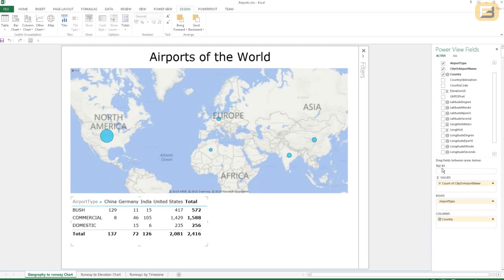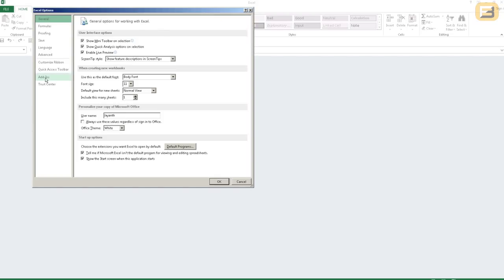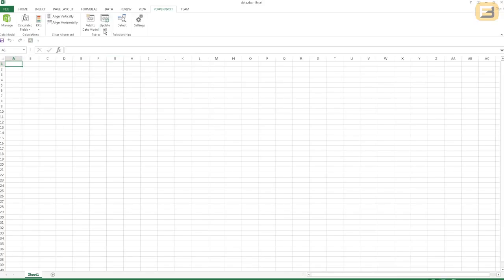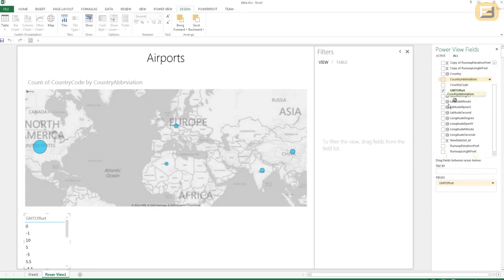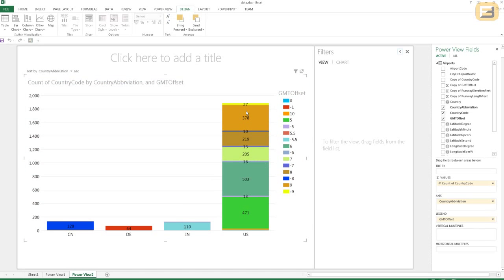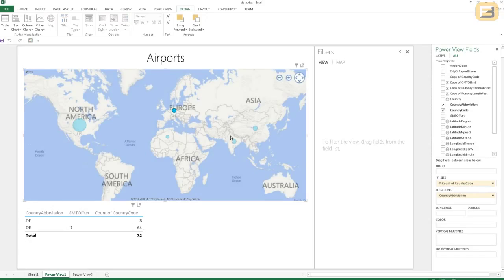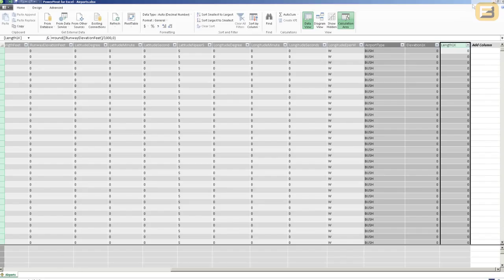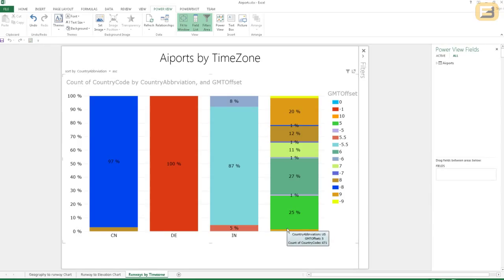SSIS Starter kit :- Integrate and Report with PowerView for Excel